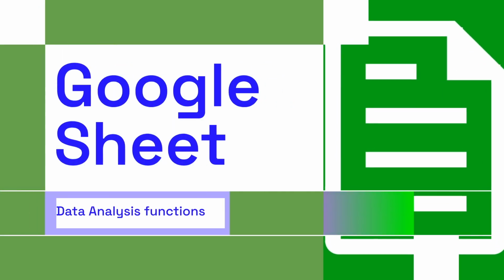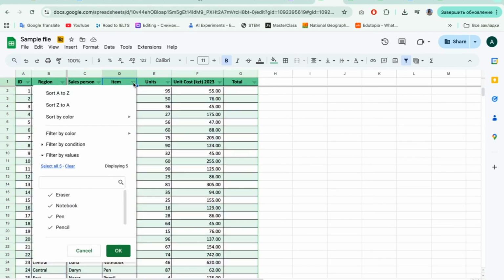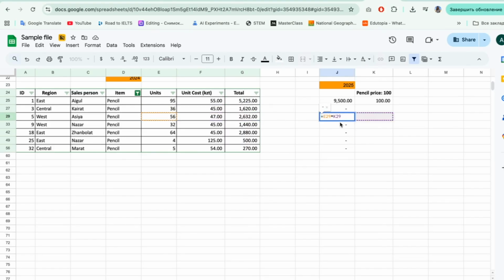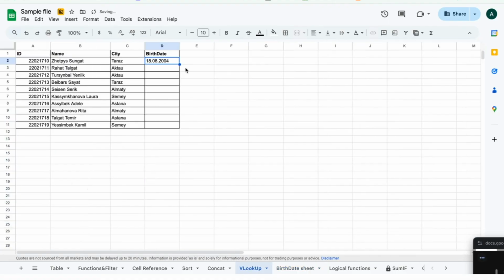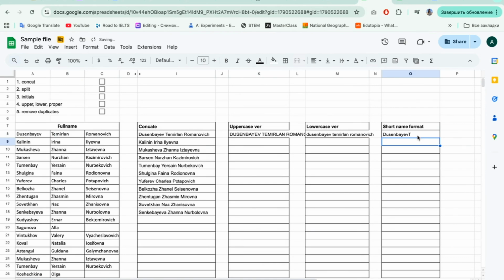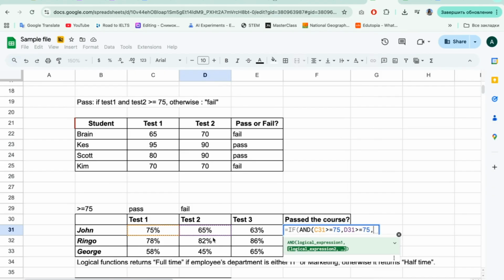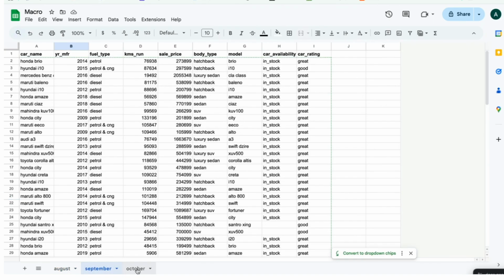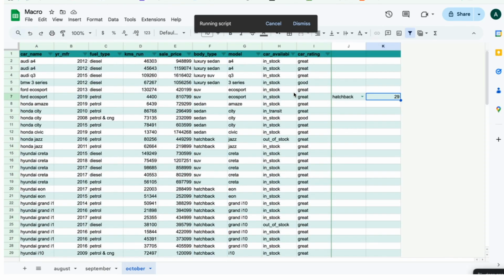Google Sheet: Data Analysis functions